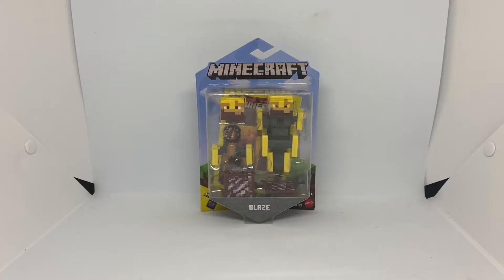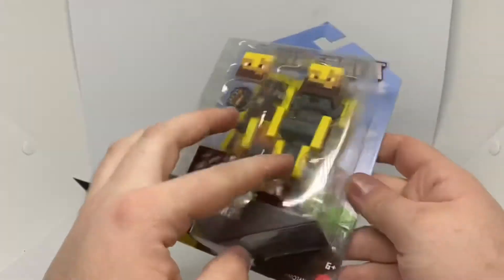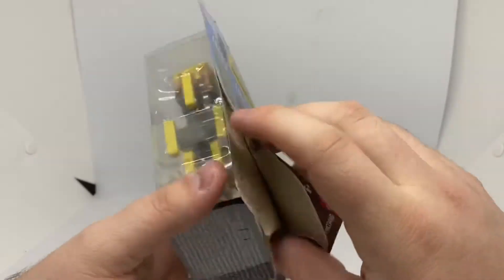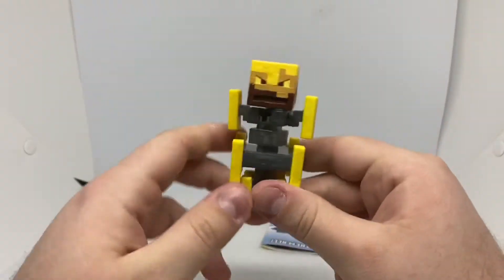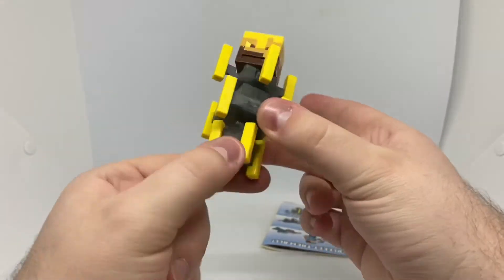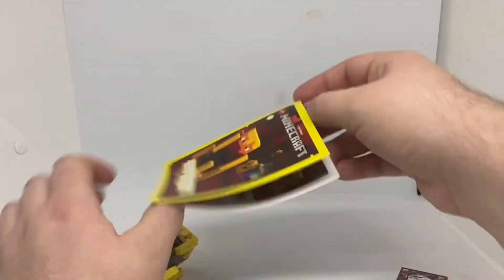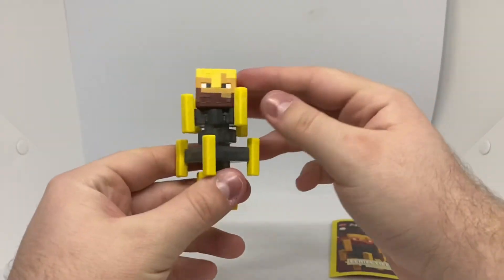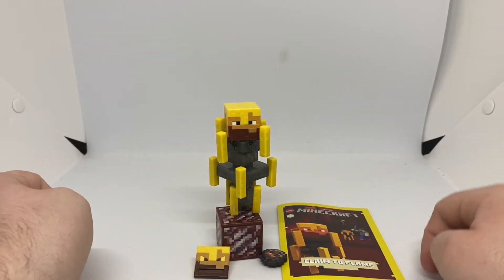Minecraft comic maker Blaze action figure #20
Music
from the imovie App